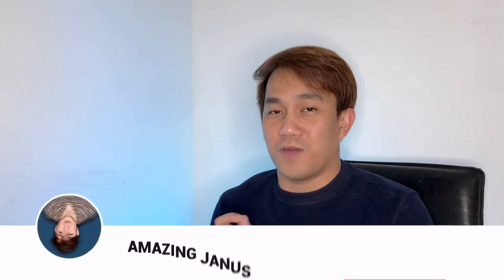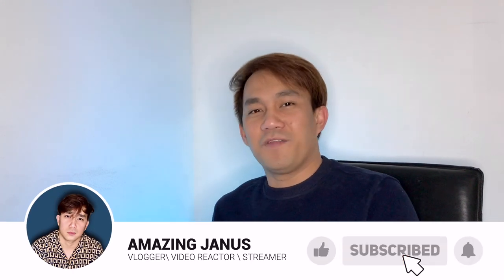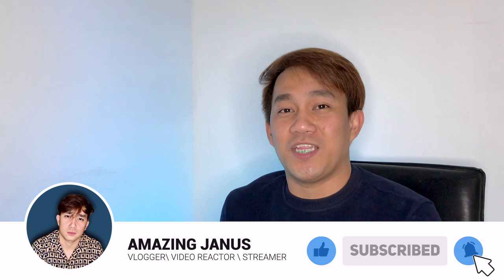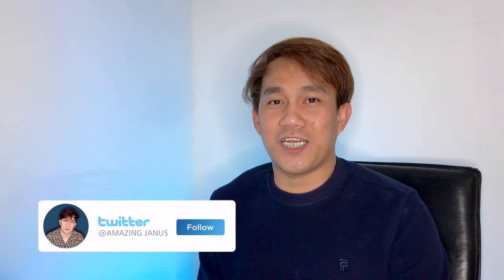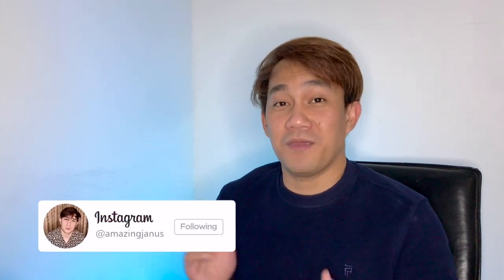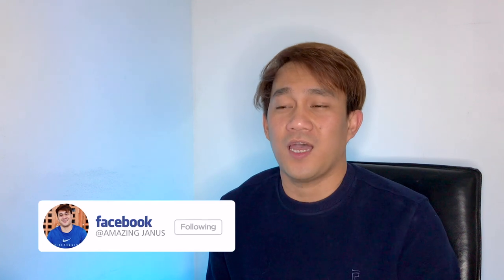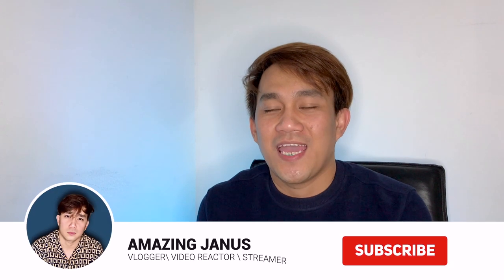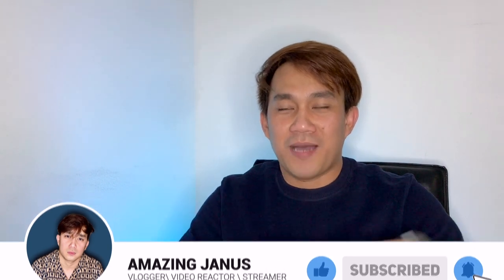Alip Ba Ta - Kiss The Rain Yiruma Fingertsyle Cover Reaction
AMAZING EXECUTIVE MEMBER
- Loyalty Badge next to your name in comments and live chat.
- Special promotion of Your Channel and link on my description box. community tab and dropping link on my LIVESTREAM.

AMAZING CHAIRMAN MEMBER
- You will get the perks of EXECUTIVE MEMBER  plus Promotion on my Community Tab.
- You will get Artworks equivalent to 1 Thumbnail or you can choose 1 Channel Art for your channel per month.

AMAZING PRESIDENT MEMBER
- Livestream Assistance by being your co - host max 2 times per month for 2 hours.
- Promotion on my FB Group Page and Instagram.
- Tutorial on your Youtube Channel Settings and Guidelines.
- You will get Artworks equivalent to 2 Thumbnails AND 1 Channel Art for your Channel per month.

AMAZING PRIME EXCLUSIVE MEMBERS
- Providing channel analysis and suggestions.
- Livestream Assistance by being your co - host 3 times per month. (Schedule should be booked in advance)
- Social Media Advertising and Inclusion of your link to my description box and Channel Cards. (Twitter,IG,FB,Kumu)
- You will get 3 Thumbnails and 2 Channel Artworks for your Channel/ Video uploads per month. (Requests for add ons depend on time availability.)

Higher Level Membership Automatically gets the perks of the below level/levels Perks and Benefits except for Live Stream Assistance.

PLEASE SUPPORT ALL MY AMAZING MEMBERS THANKYOU!